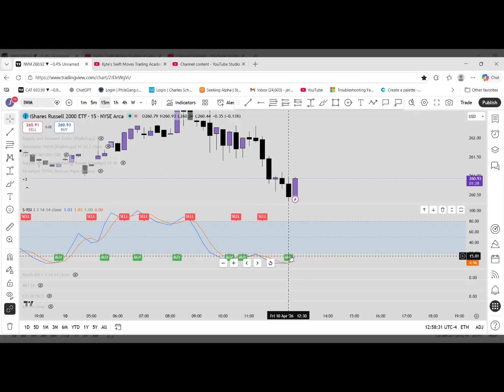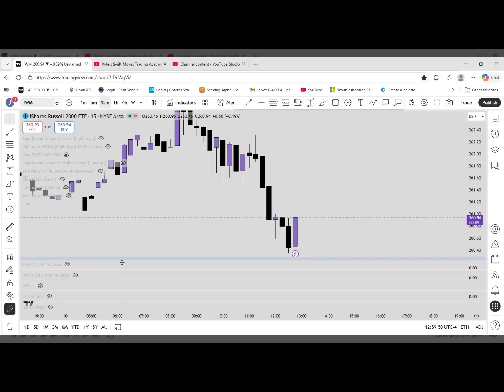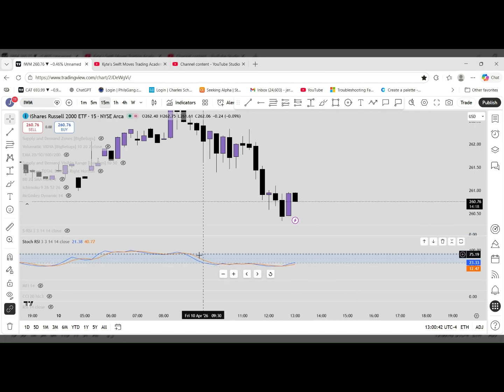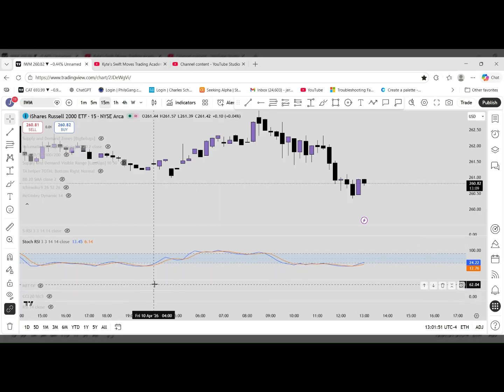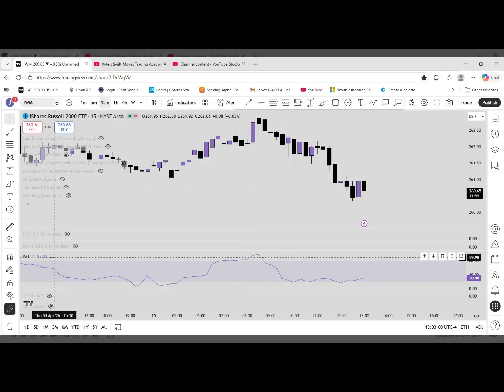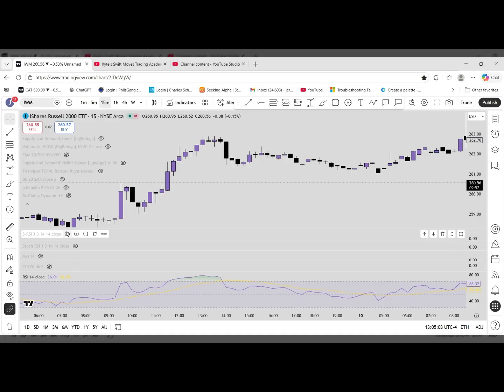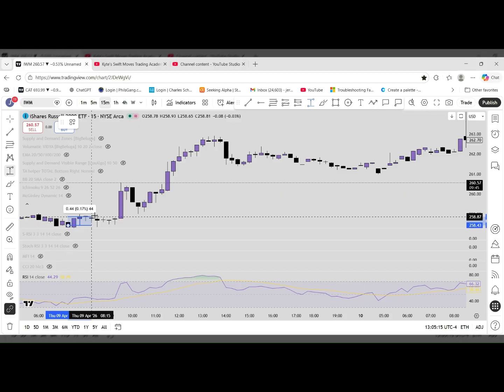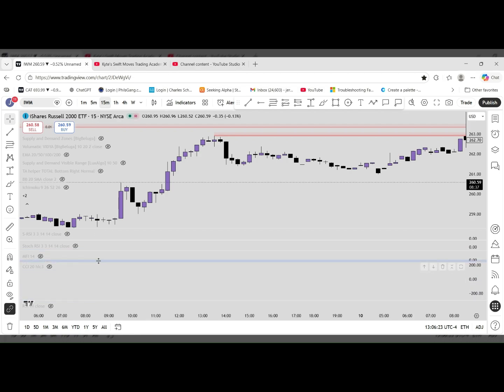16 Chart Indicators and Strategies 3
This video continues with the chart indicators.